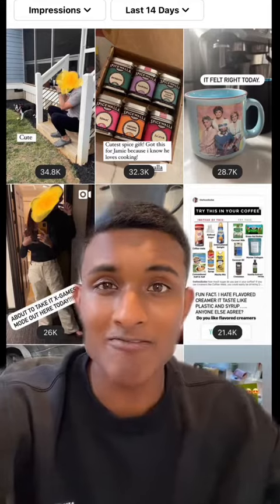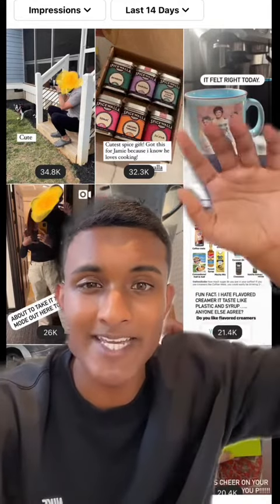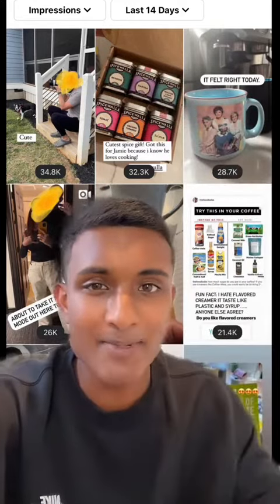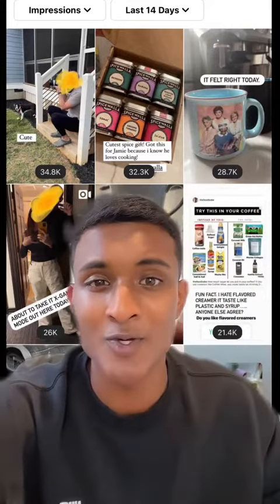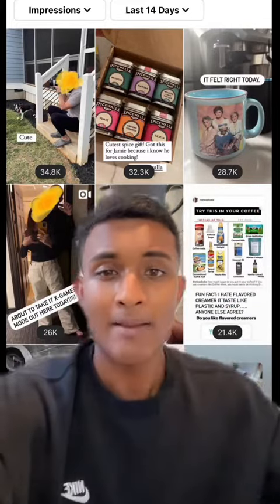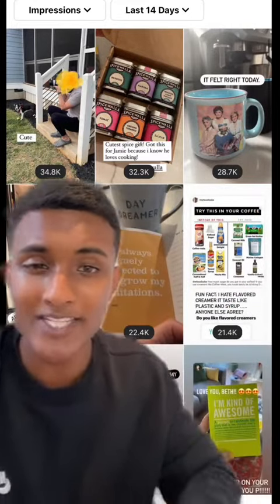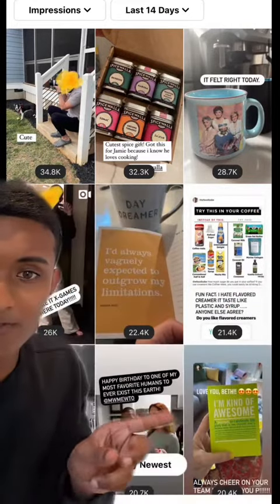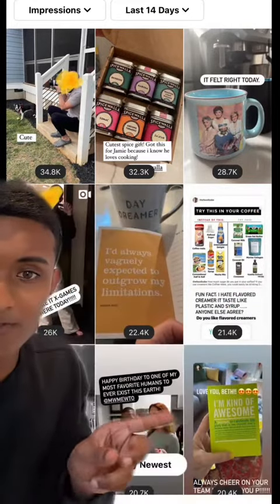3 Sneaky Ways Influencers Will Scam You pt.2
Replying to @alexphilip.19 Don’t get played by these influencers! Its you’re fault if you don’t do proper due diligence with Influencers!
Shopify Dropshipping, Ecommerce tips, Dropshipping tips, dropshipping secrets, Ecom secrets, Influencer Marketing, How to find great influencer, how to run influencer promotions, influencer marketing 101, How to get positive ROI with influencer, Influencer marketing secrets, what to look for in influencers, how to identify high quality influencers, Influencer marketing hacks, Building an ecom brand, how to use influencers for my shopify store, how to scale my store with influencers, how to select which influencers to use, influencer marketing techniques, how to work with influencers on shopify, Shopify influencers 2022, does influencer marketing on Shopify still work in 2022